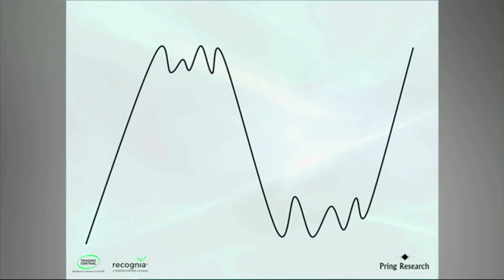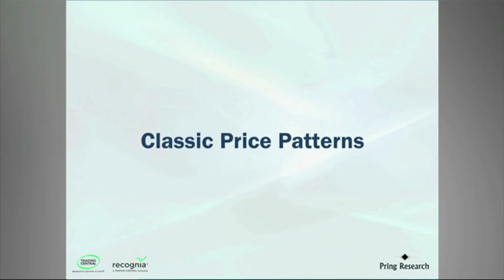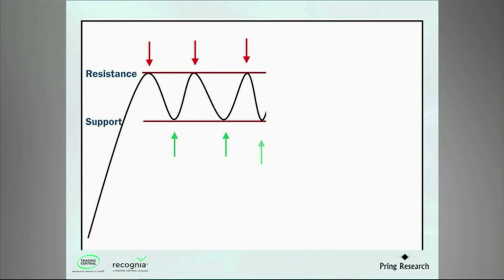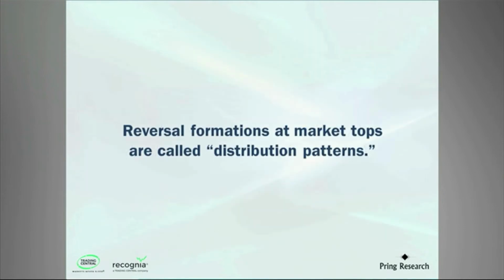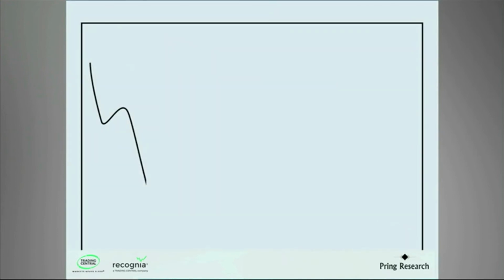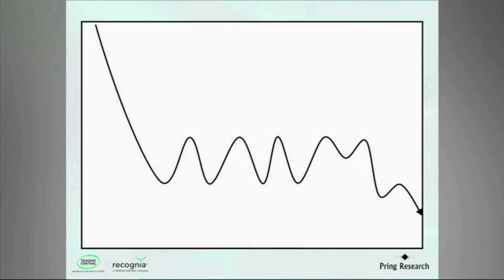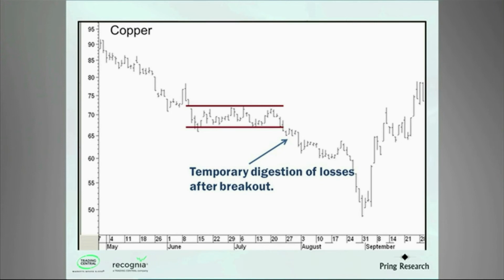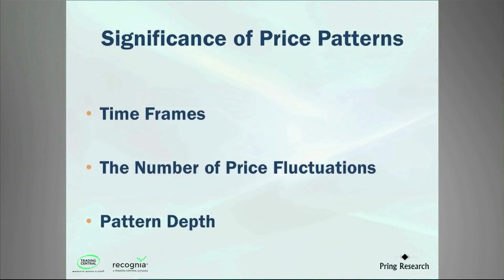技術分析-長方形(上集)